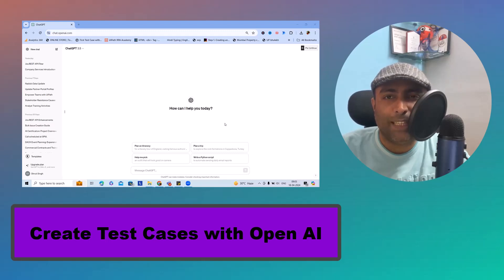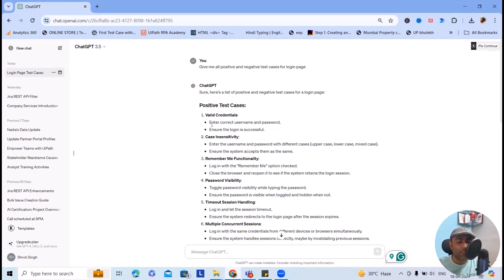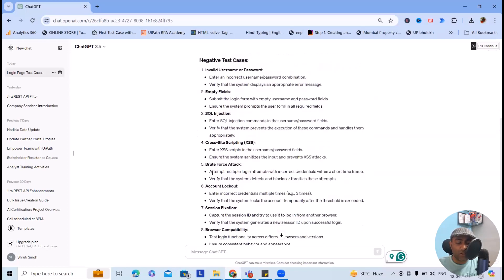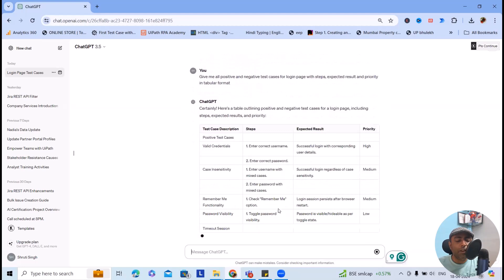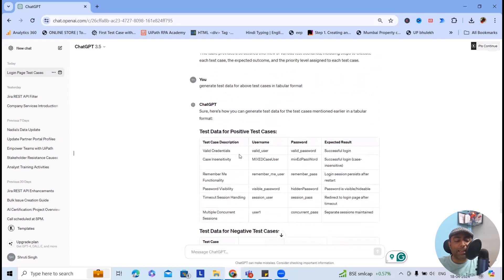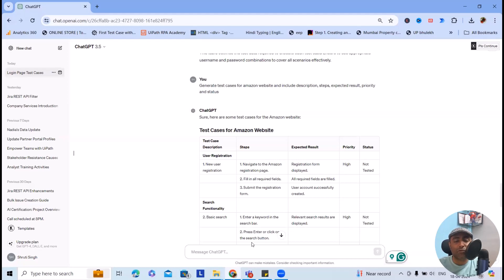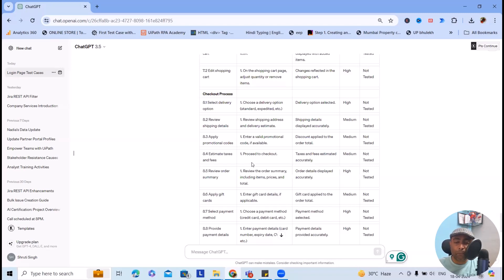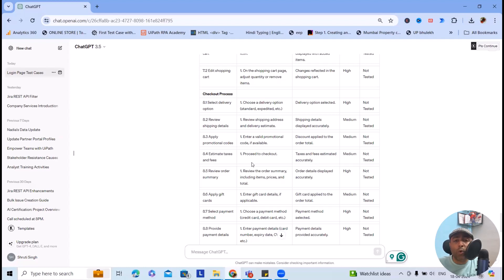Create Test Cases using Open AI | Software Testing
In this video tutorial, we explore how to create comprehensive test cases using OpenAI's language model. We delve into various testing scenarios, including user authentication, search functionality, and cart management, demonstrating how to design effective test cases for each. Whether you're a software tester or a developer looking to improve your testing strategies, this video provides valuable insights and practical examples to streamline your testing process and ensure software quality. Join us as we harness the power of OpenAI to enhance testing efficiency and effectiveness.